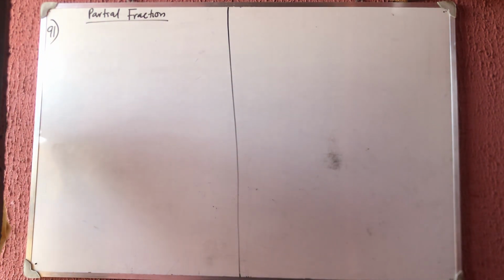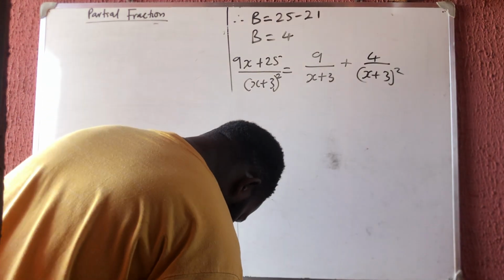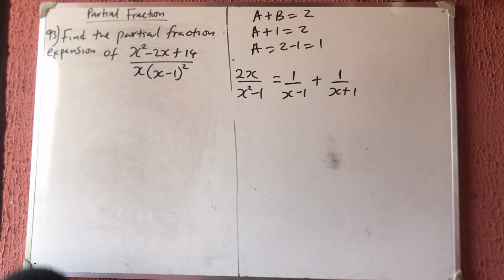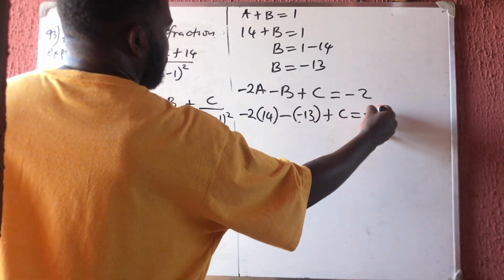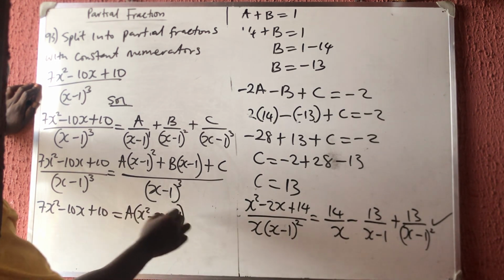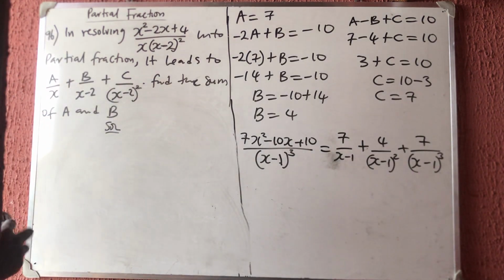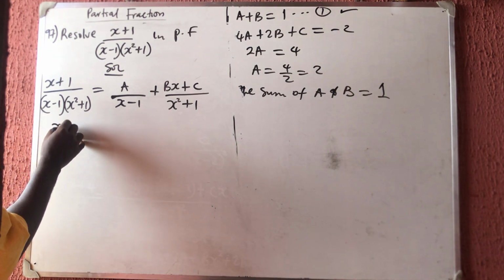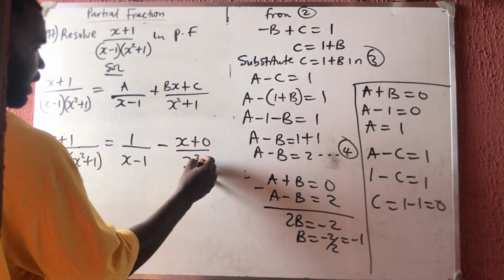Partial fraction || Full course and calculations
In this tutorial video, we solved calculations involving PARTIAL FRACTION problems for beginners STEP-By-STEP

This precalculus video tutorial provides a basic introduction into partial fraction decomposition. The full version of this video contains plenty of examples and practice problems with repeated linear factors and repeated quadratic factors. Partial fraction decomposition is the process of taking a complex fraction and breaking it into multiple simpler fractions.
It's the reverse of adding combining two fractions into a single fraction.

Full playlists on partial fraction